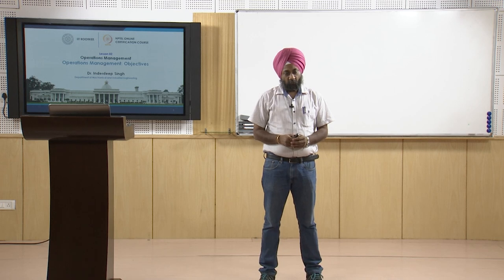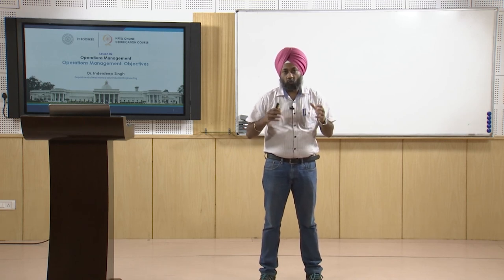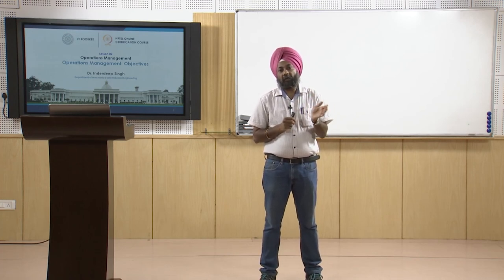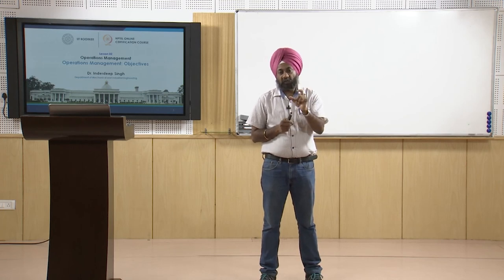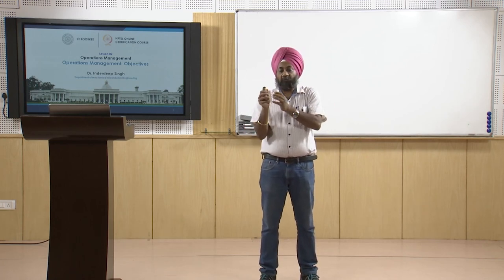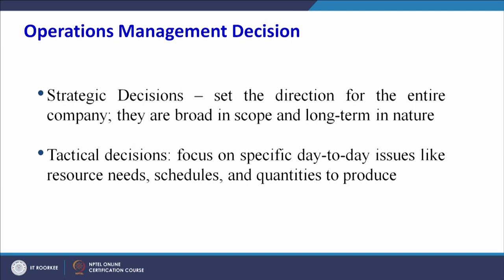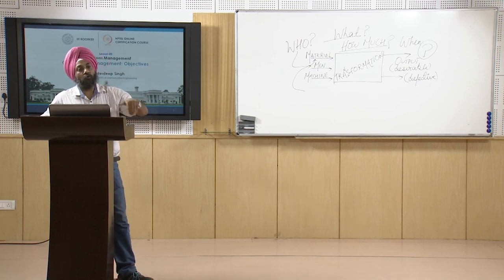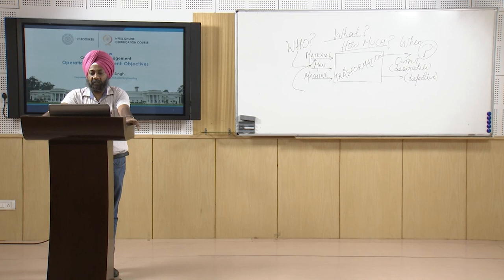Lecture 02 Operations Management: Objectives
Historical Development of Operations Management
Basics of Operations Management
Objectives of Operations Management